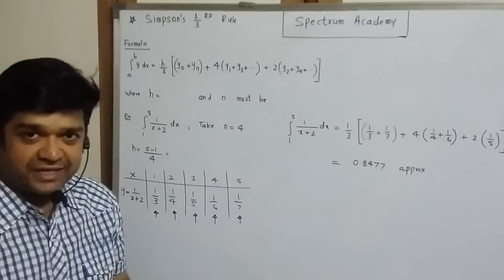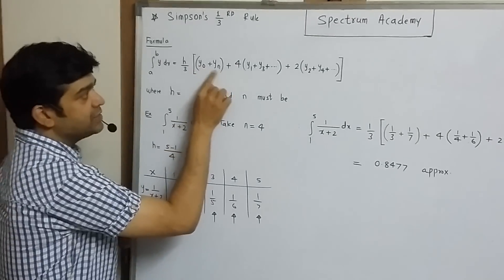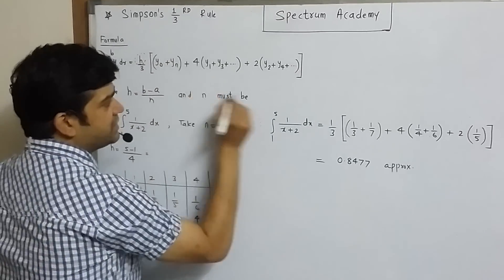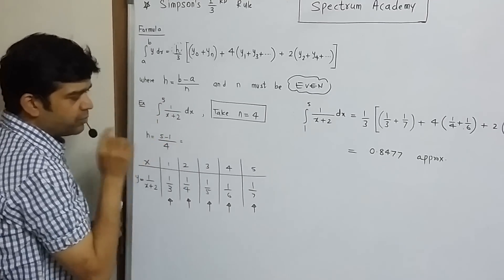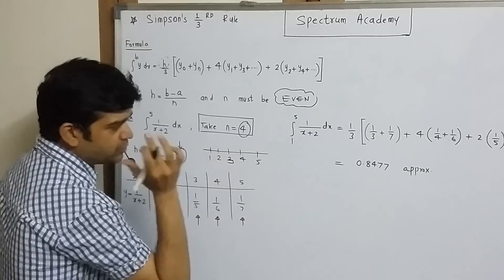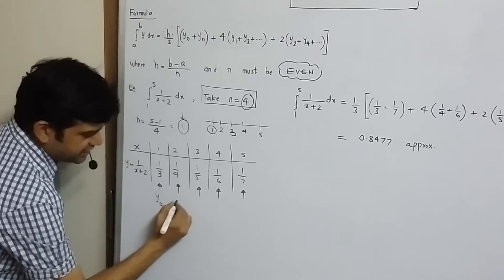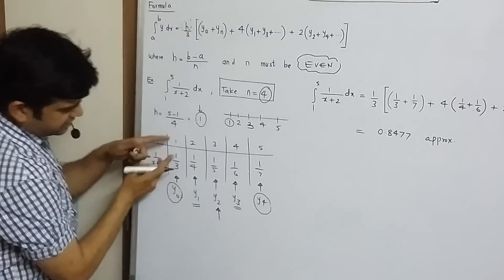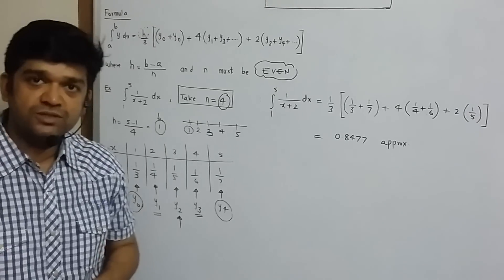Engineering Maths|Simpson's 1/3rd rule| part 1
Prof Brijesh Mishra , an iit alumnus explains the Simpsons Rule in very simple way.

Simpsons 1/3 rule is a very important for Engineering semester 2 Mumbai university.

Prof.Brijesh Mishra has unique way of explaining topic which makes it sound very simple without technical jargon.